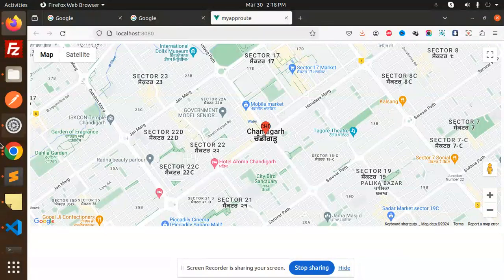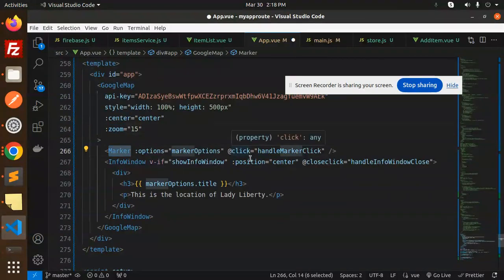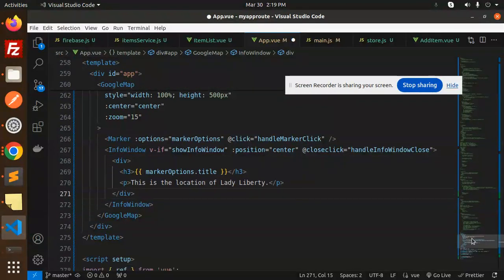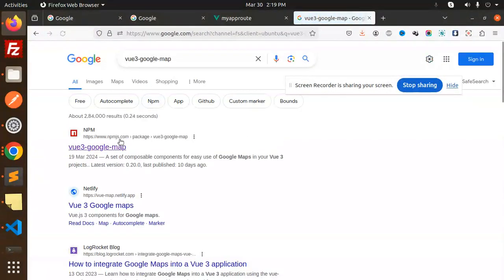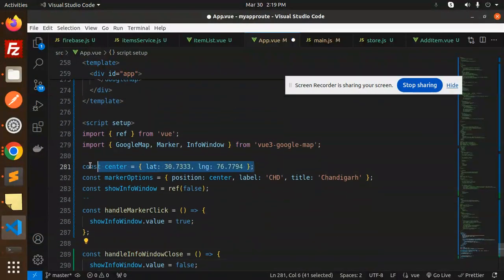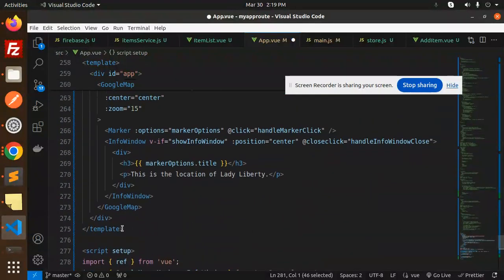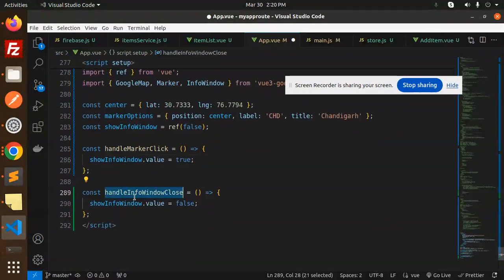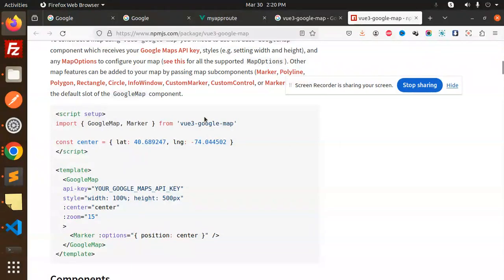🗺️ Vue 3 + Google Maps: Building Stunning Maps in Minutes! ⏰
How to add Google Maps into a Vue 3
How to integrate Google Maps into a Vue 3
How do I embed Google Maps in Vue?
How do I add multiple locations to Google Maps?
How to add GoogleMap location in Android Studio?
How do I add a location to GMAP?
"Vue 3 + Google Maps: Your Path to Interactive Mapping 🗺️ | Easy Tutorial!" 🚀
"🔍 Unlock Vue 3 Mapping Magic: Google Maps Integration Made Simple! 🌟"
"🌐 Explore Vue 3 with Google Maps: A Developer's Dream! 💡"
"📍 Vue 3 + Google Maps: Mastering Location-Based Apps Made Fun! 🌈"
"🌍 Navigate Vue 3 with Google Maps: Your Ultimate Guide! 📌"
"🌟 Vue 3 + Google Maps: Elevate Your Web App Experience! 🚀"
"🌐 Vue 3 + Google Maps: Where Innovation Meets Navigation! 🛤️"
"🌍 Discover Vue 3 + Google Maps: Unleash the Power of Location! 💥"
"🗺️ Vue 3 + Google Maps: Your Journey to Interactive Mapping Brilliance! ✨"

vue 3 google maps autocomplete

Nest